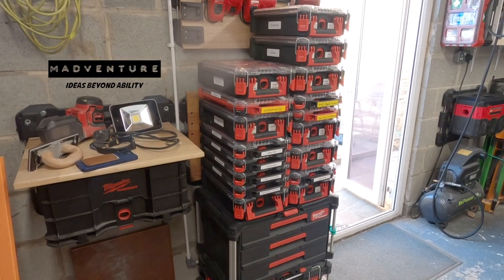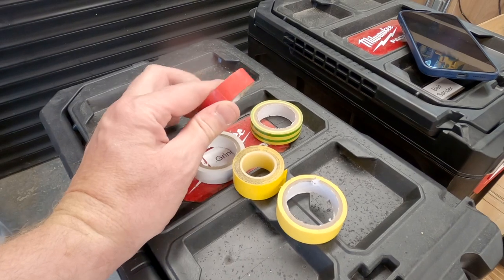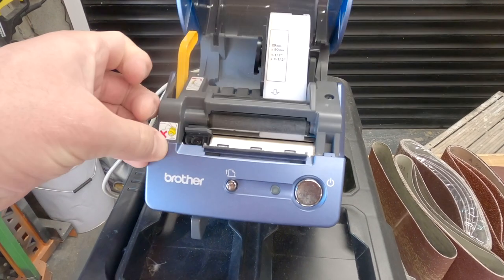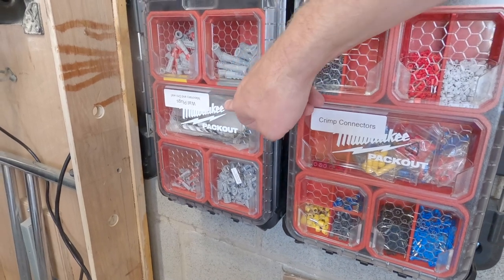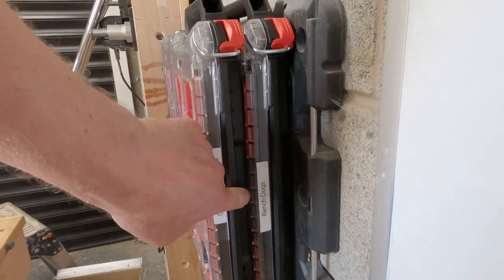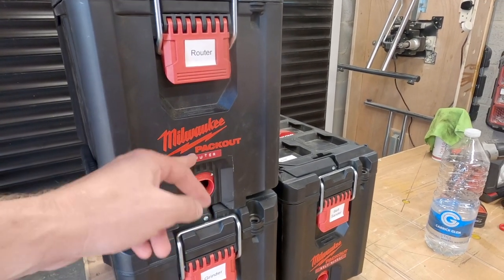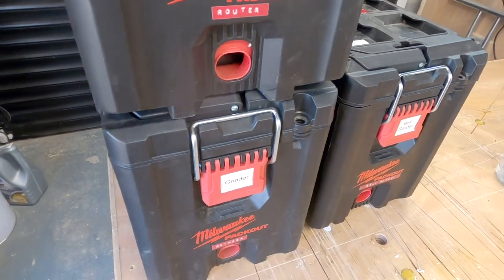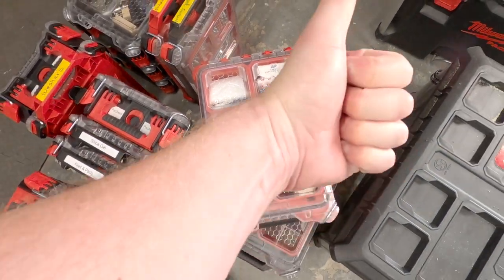Milwaukee Packout Labels - Full Video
How to label your Milwaukee Packout